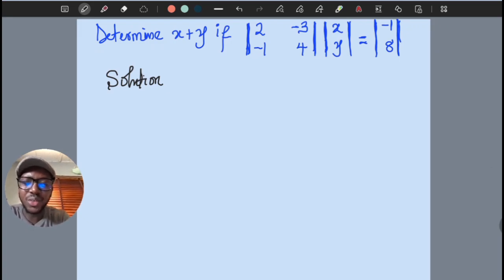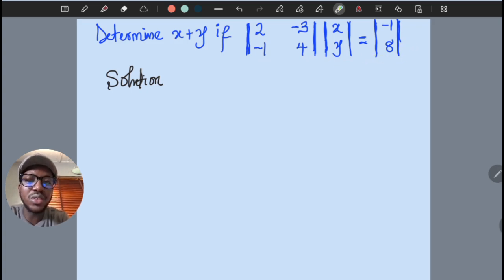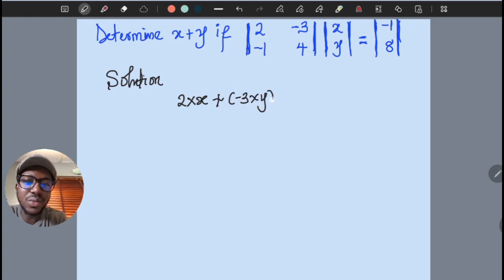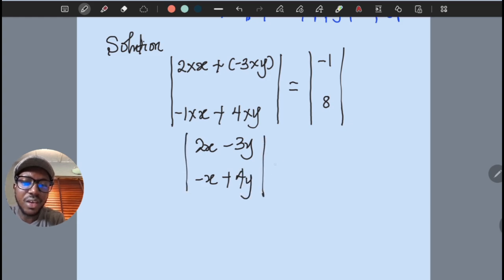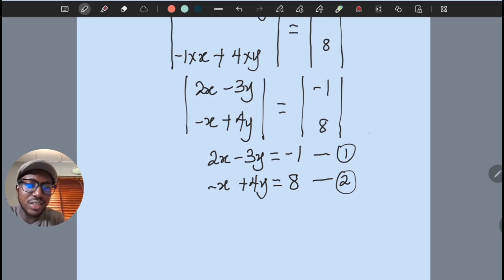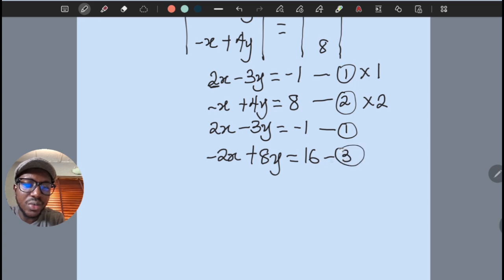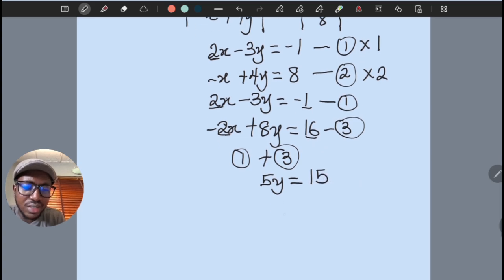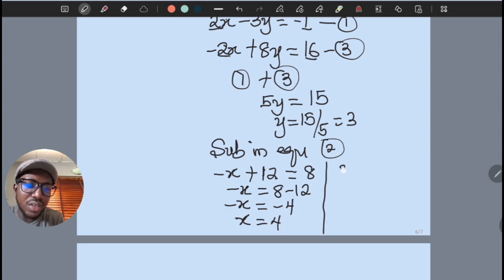Matrix | Simultaneous equation